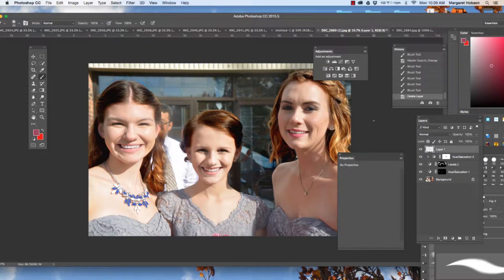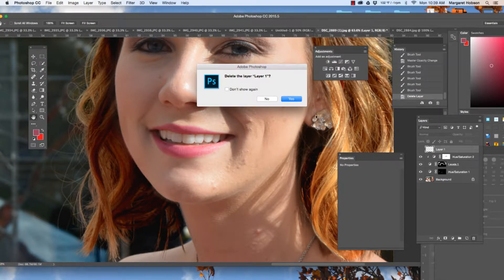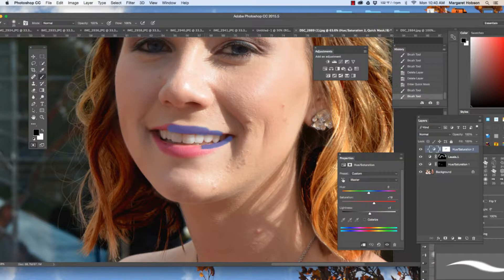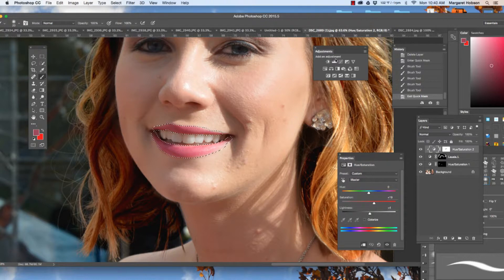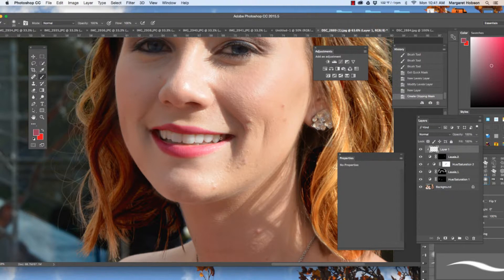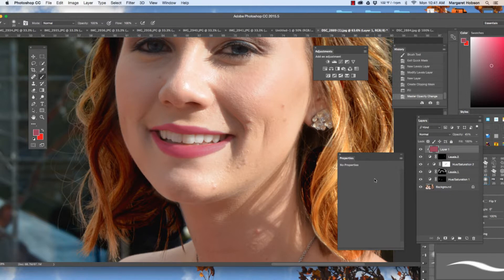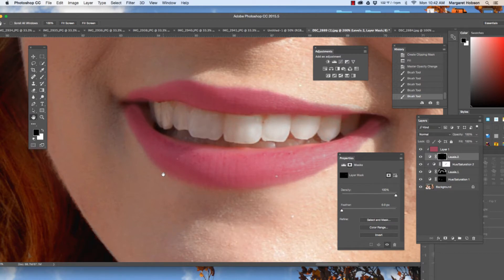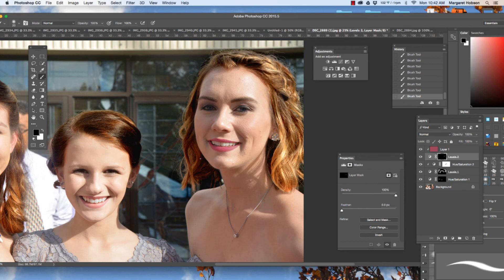Adding Color to the Lips in Photoshop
In this video I will show you how to add color to the lips in Photoshop.  This method can be used to add makeup to a portrait photo.